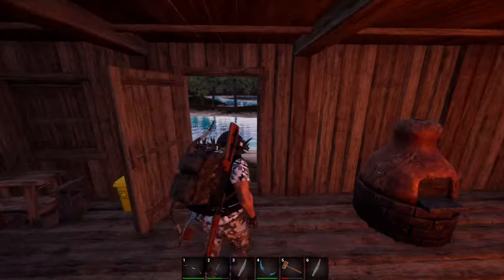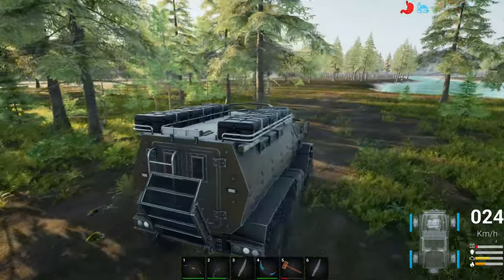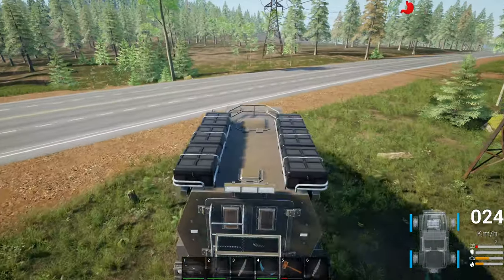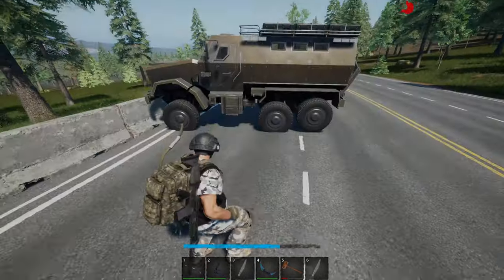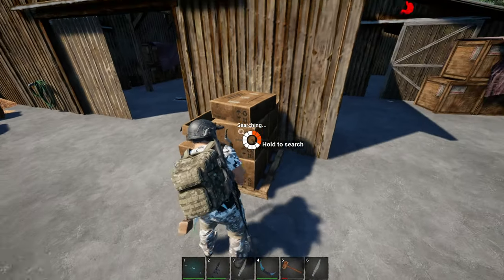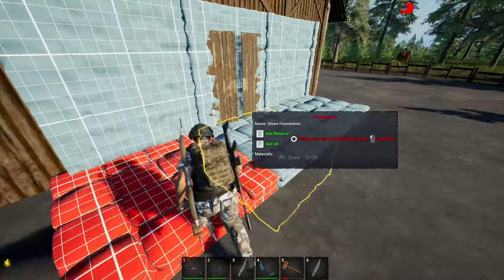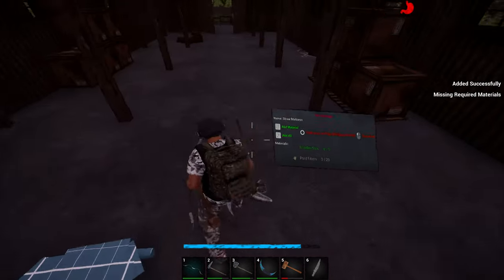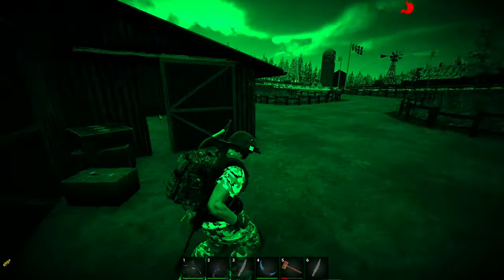A BIGGER and BETTER Place | EP8 | No One Survived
Welcome Everyone to No one Survived -
Today we go for a short ride to explore the area a bit more and see what's out there, we find something unexpected...

"No One Survived" is a multiplayer survival sandbox game, always pay attention to your character status and those dangerous zombies. You need to explore and collect useful materials and build a shelter in the apocalypse.
Learn the necessary knowledge, such as: medicine, electrical chemistry, tailoring, metallurgy, civil engineering, weapons manufacturing, etc.
Use this knowledge to build more high-tech equipment to help you survive in this world.